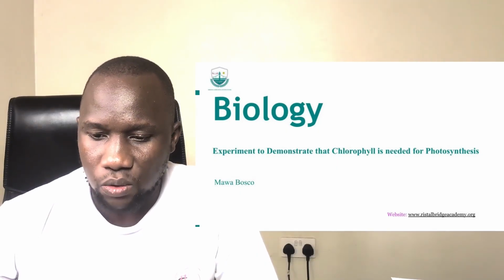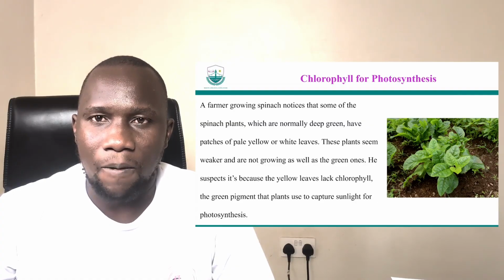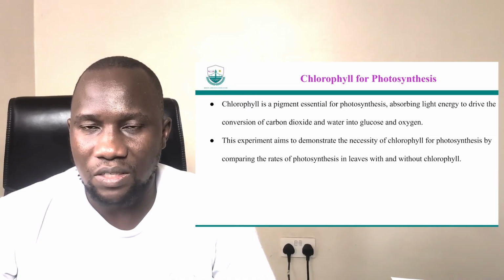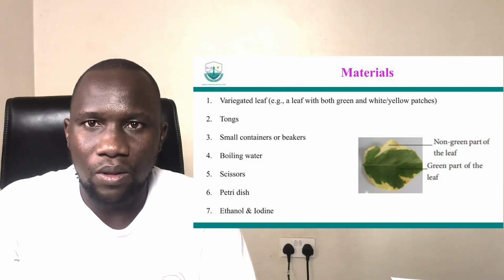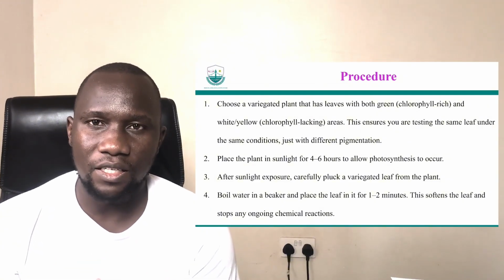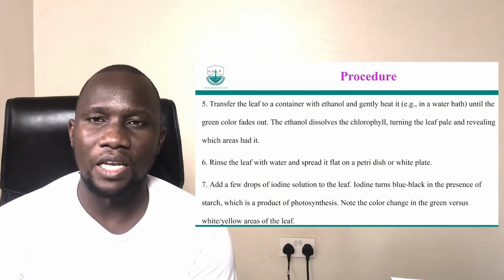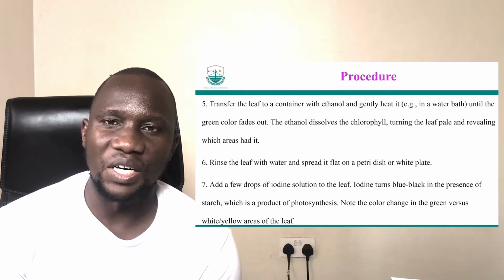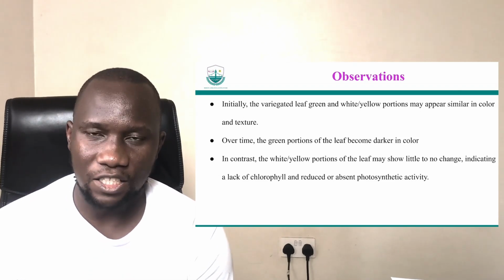Chlorophyll Is Needed For Photosynthesis